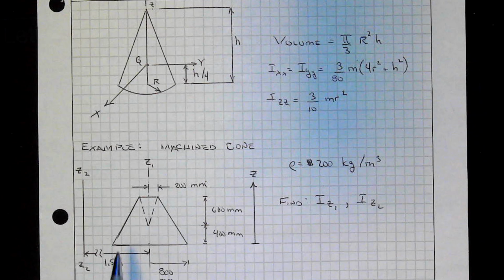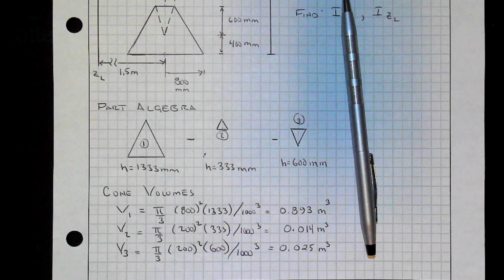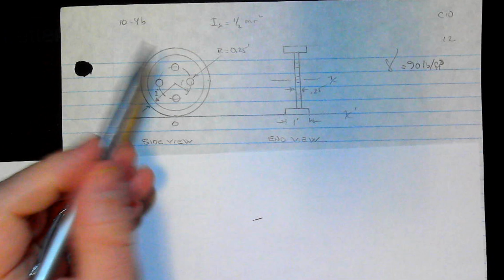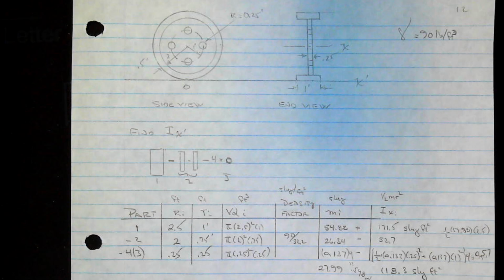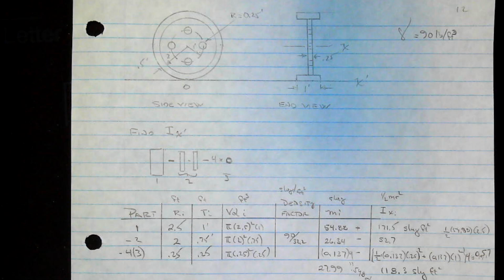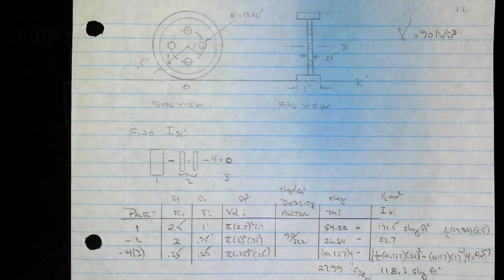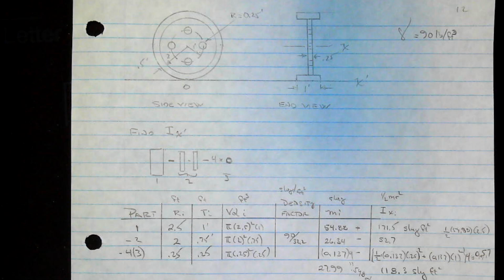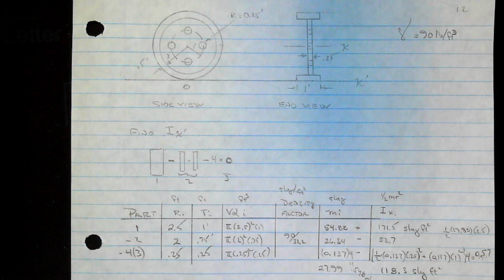Rigid Body Dynamics Chapter 2, Lecture 5